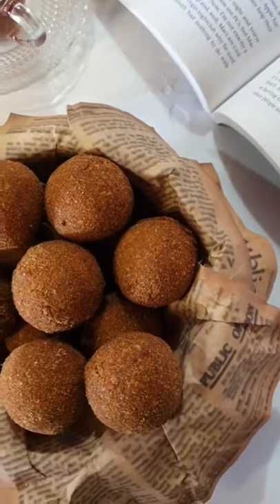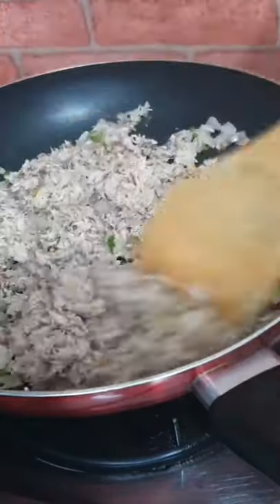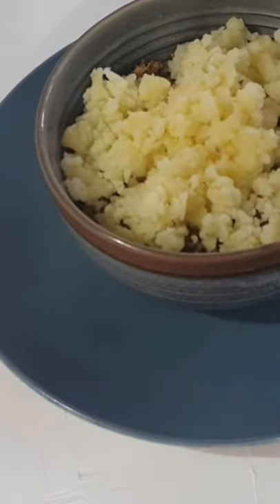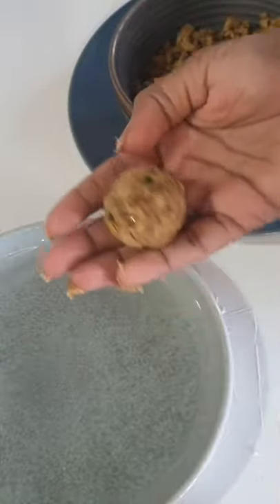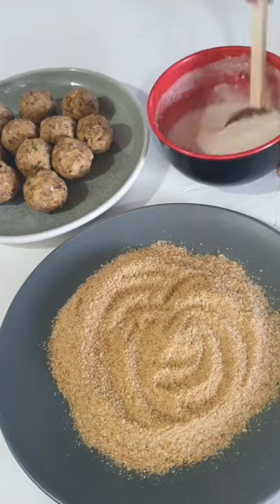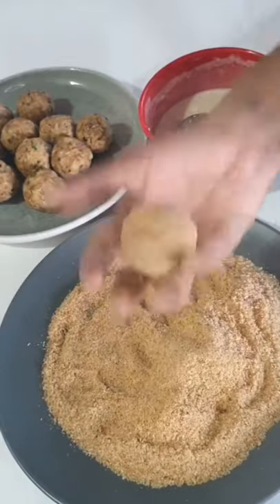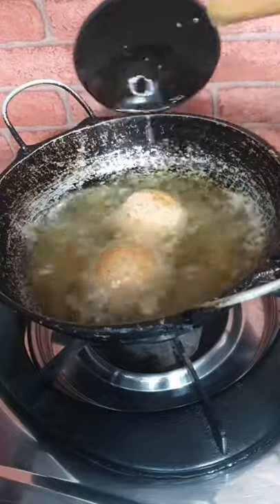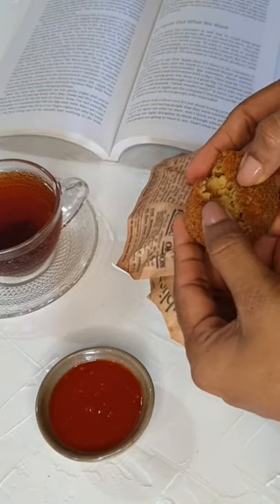How to make Fish Cutlets Sri Lankan Style | පුපුරන්නේ නැතුව නිසි ප්‍රමිතියට මාළු කට්ලට් | Ceylon fd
✅️European Elite Chef Cooking Masterclass

✅️🔴The Essential Keto Cookbook (Physical) - Free + Shipping

🔶I'm on Instagram as @ceylon_food_lk. Install the app to follow

🔷About Ceylon Food Lk

Get ready for a new journey with Ceylon food lk

Ceylon Food Lk ready with you,
Find the same delicious food that you missed and where it is located.

When I sit down to eat I forget to say these things, that is what is put in the description
Love

ඒ වගේම යාළුවොත් එක්ක share කරගන්නත් අමතක කරන්න එපා.
ආදරෙයි .❤

What are the 10 best foods to eat?
What is the most popular food in Singapore?
What do Singaporeans love eating?
What is food type?

village food secrets short
village food short clips
village food channel short video
short cooking videos
short cooking

cooking by the book
cooking music
cooking with babish
village cooking channel
miniature cooking
village cooking
sam the cooking guy
dianxi xiaoge cooking
liziqi cooking
kays cooking
cooking music

乡村烹饪 cuisine de village गाँव का खानाlा cucina del villaggio طبخ القرية Dorfkochen 村の料理 dorp koken 마을 요리 pagluluto ng nayon деревенская кухня cozinha da vila ഗ്രാമീണ പാചകം cocina del pueblo গ্রাম রান্না vesnické vaření landsby madlavning ចម្អិនអាហារតាមភូមិ kylän ruoanlaitto गाउँ खाना पकाउने masakan desa கிராம சமையல் masakan kampung หมู่บ้านทำอาหาร gotowanie na wsi köy pişirme làng nấu ăn ရွာချက်ပြုတ် μαγειρική στο χωριό villa coctione

MEAT TRUMPET and Rare Dishes in Sri Lanka | Sri Lankan Food in Kandy, Sri Lanka!

OMG Sri Lankan Seafood at MINISTRY OF CRAB! | Food Tour in Colombo, Sri Lanka!

Black Chicken Curry - Chicken Kalupol Curry by Grandma Menu

Pineapples rock|Drilled them,squeezed them and steamed for ambrosial taste |Poorna-The nature girl

Baby jackfruit moju with onion fish fry for a delicious lunch.  village kitchen  recipe.sri
lanka

villagefoods
fishfry
fishcurry
villagecooking​​​​​
traditionalme​​​​​
SRILANKA
STREETFOOD
CHOPSTICKTRAVEL
IndianFoods
MarkWiens
LukeMartin
WarunisKitchen
BahubaliThali
Colombo
FungBros
GrandmaMenu
BlackChickenCurry
ChickenKalupolCurry
villagecooking​
srilankanfood​
traditionalme​ village​ villagelife​
villagefood​
nadee​ countryfood
TheFoodRanger